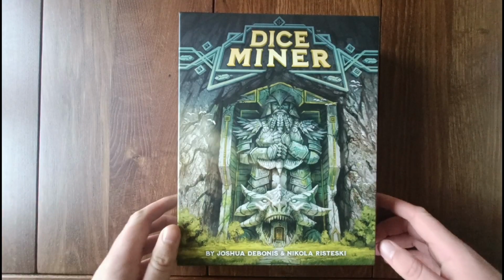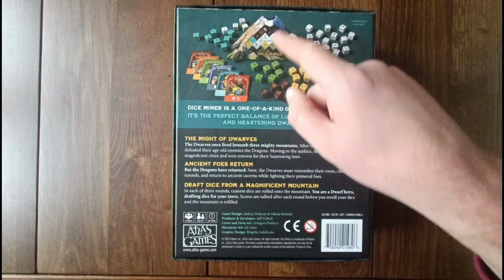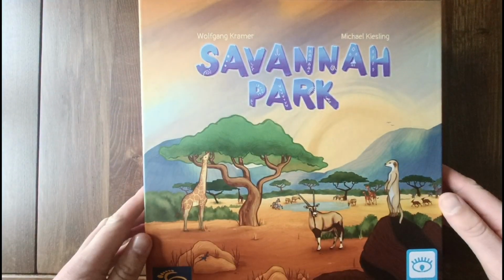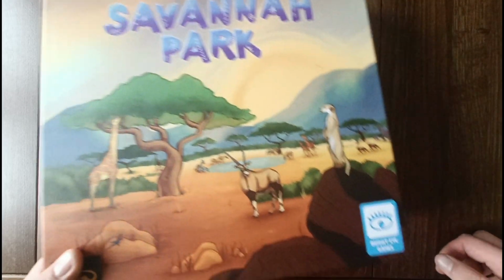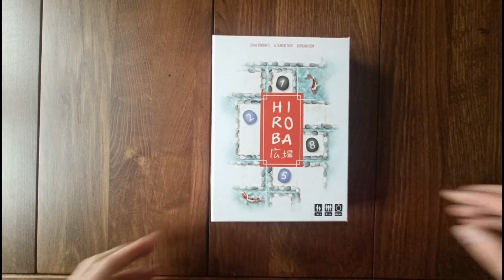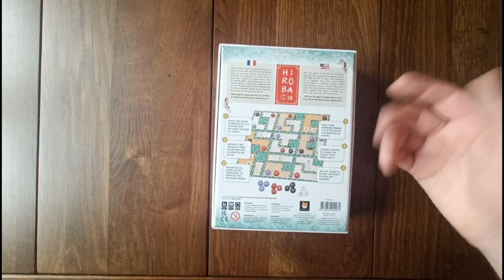Board Games Hitting My Table - 1st Half January 2023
I talk about all of the board games from my collection that I have been playing over the last couple of weeks.

KIENDA

GEEKNSON

GENERAL